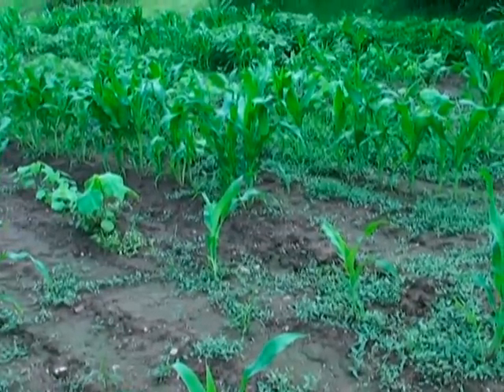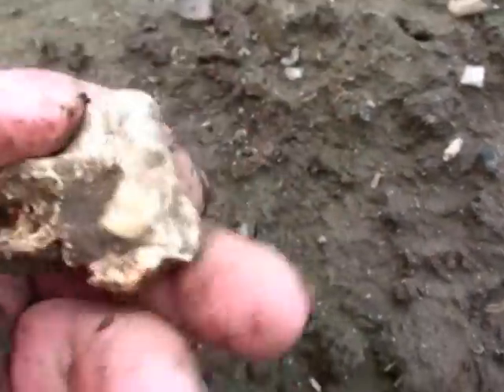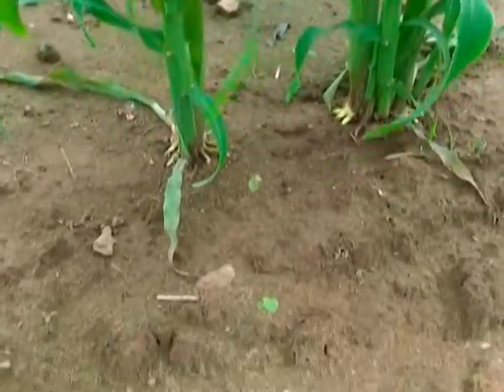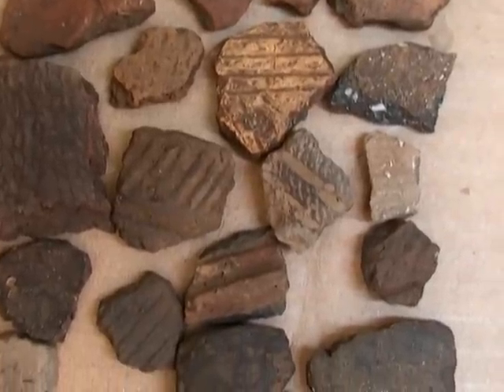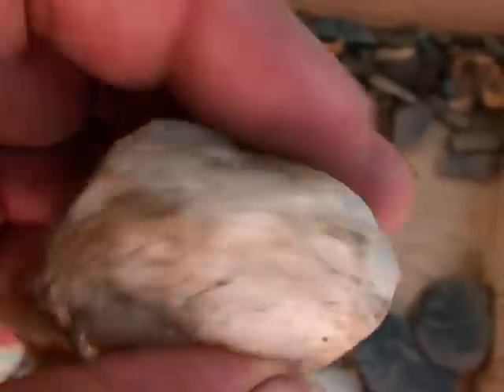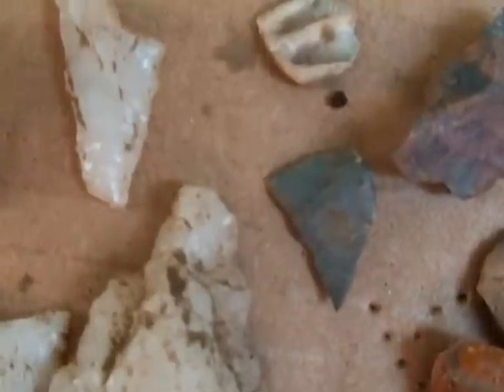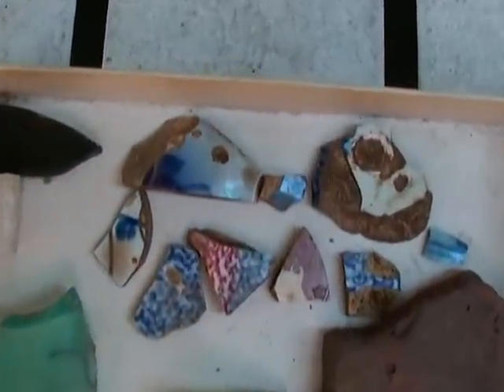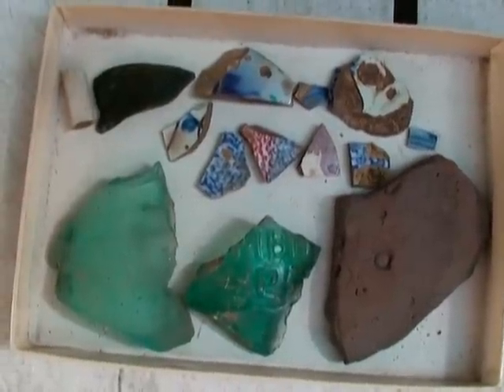More Crawling for Artifacts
I returned to the early 17th century Indian midden site, where a month earlier I crawled for artifacts.  The field had been hunted many times since.  By getting down on my hands and knees, in a couple of hours, I was still able to come up with some interesting finds.